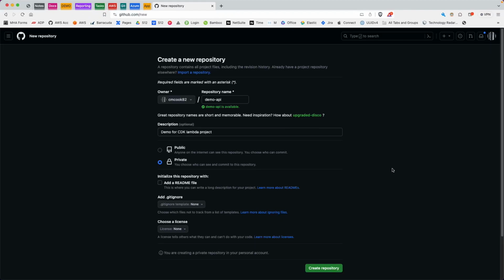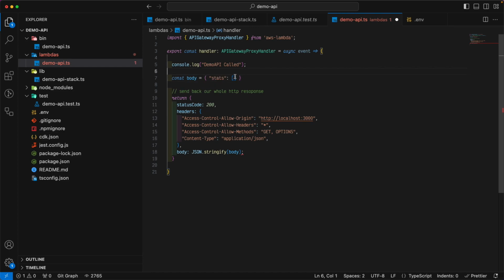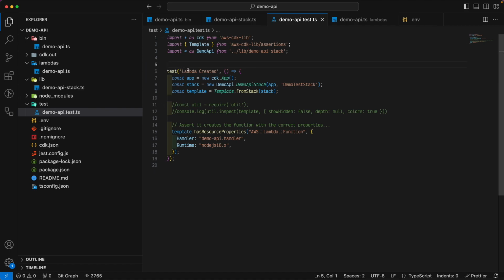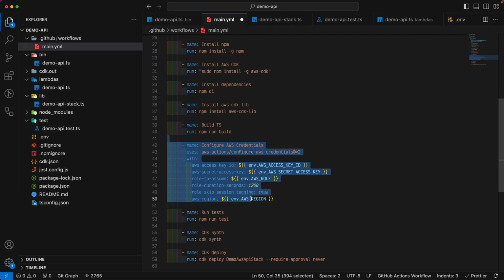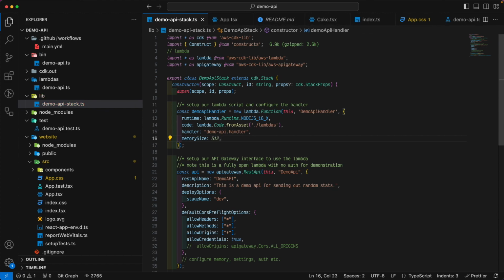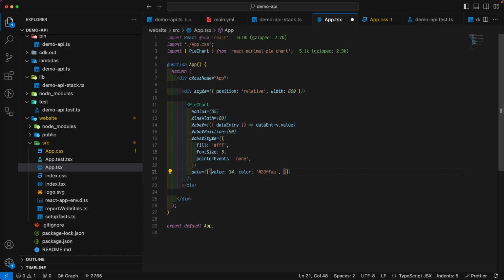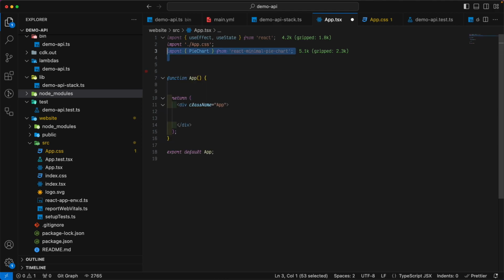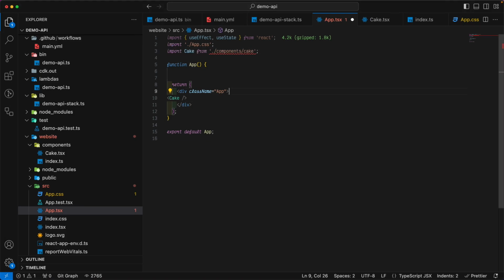AWS CDK API and ReactJS Typescript Demo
Full tutorial that covers creating a basic CDK stack with an API endpoint and fed through API Gateway, al in Typescript.  Including Jest tests to check the stack is all in order.

We then use a GitHub action to synth and deploy the API into AWS on merging to demo branch.

Once the API is giving us data, we'll then add a new ReactJS project to the stack, again in Typescript, to give us a front-end to render those results in a custom component.

Supporting code on GitHub: cmcook82/aws-cdk-api-react-demo

Assumptions: that you already have an AWS account setup with your own key/secret ready to use.